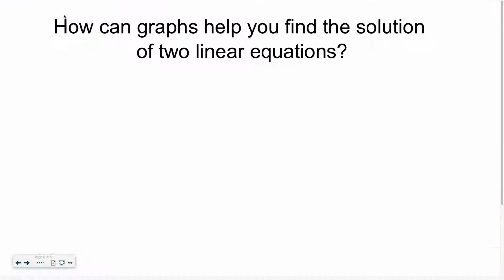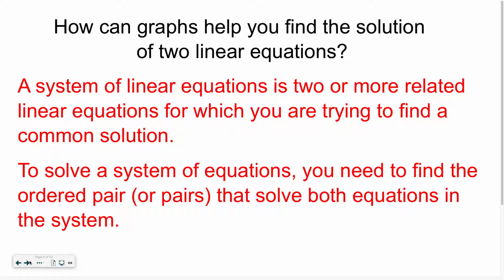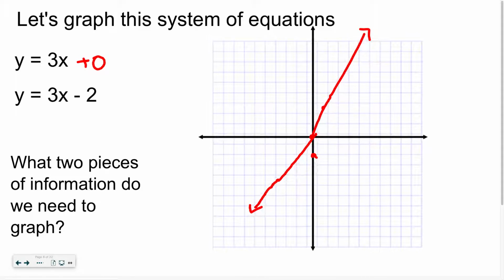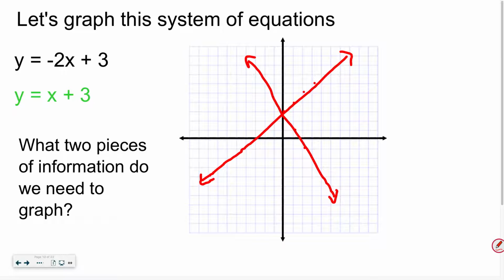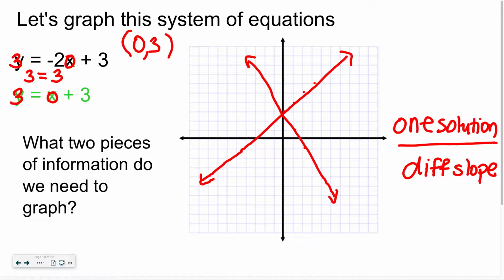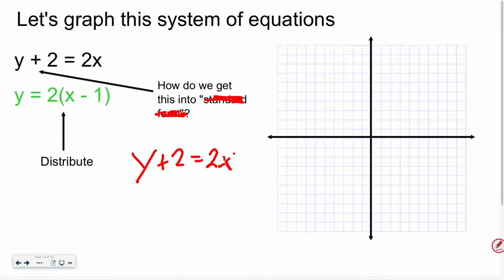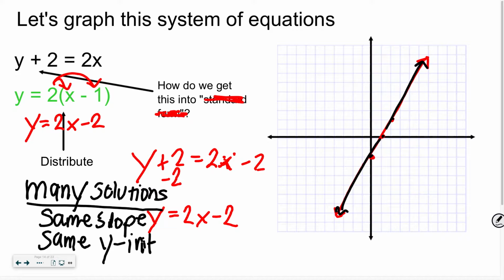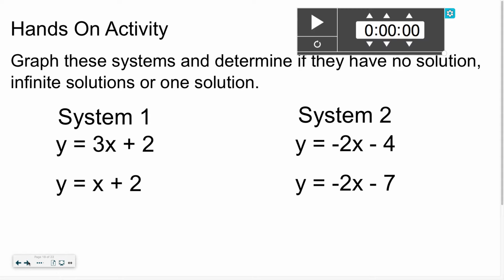11 16 Period 3 4 and 8 9